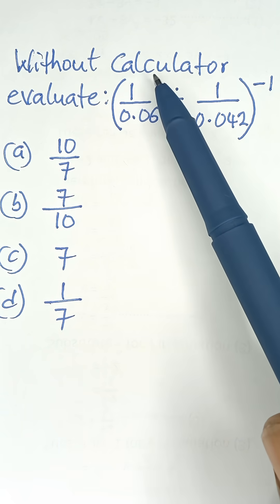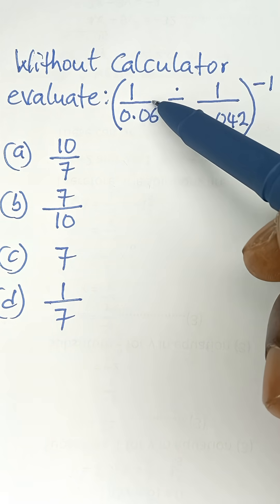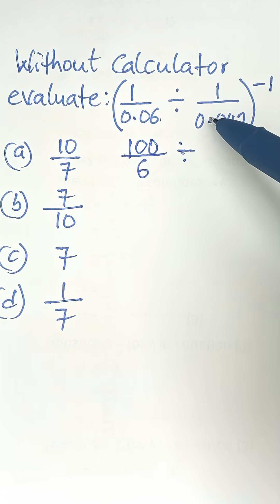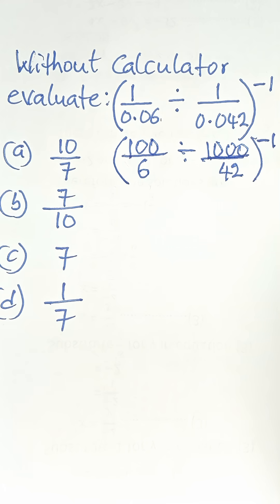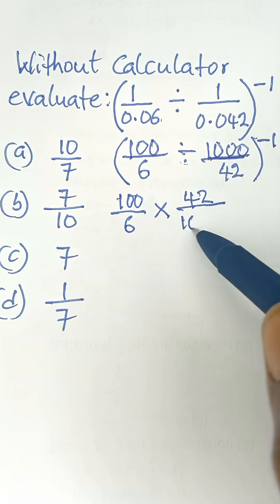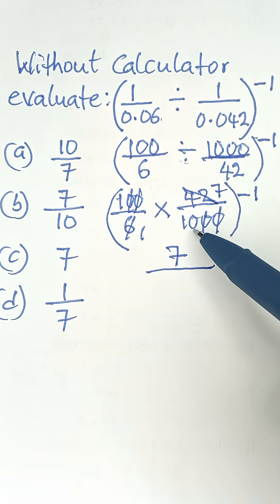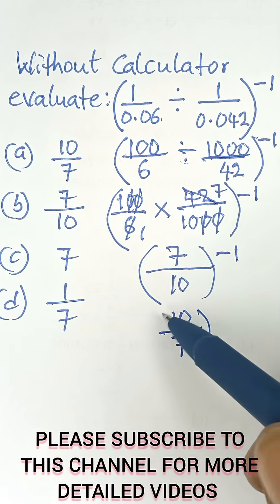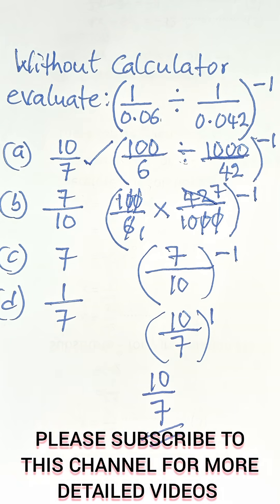Without Calculator Can You Do this? Pause this Video and Try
Stop wasting time on your calculator! In this video, I show you a lightning-fast mental math trick to evaluate complex expressions instantly. Perfect for exam day when every second counts.